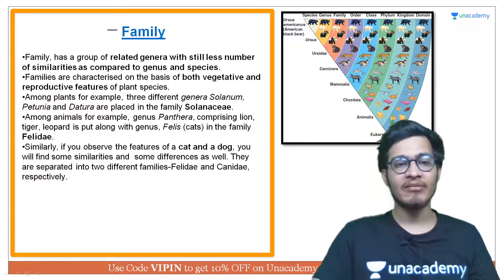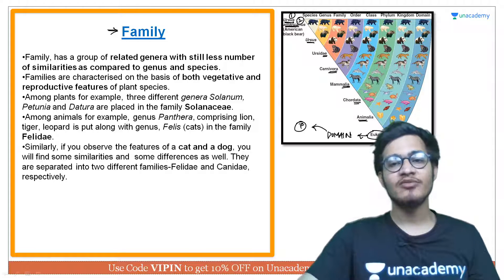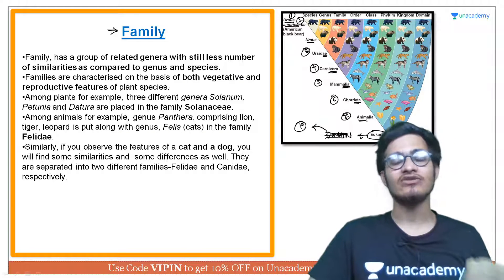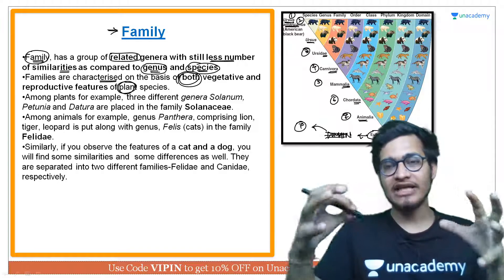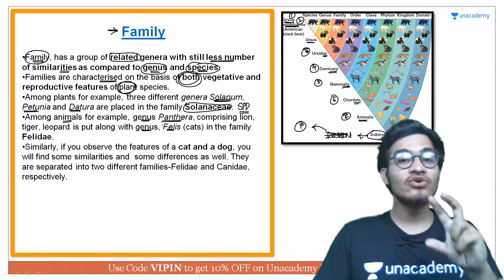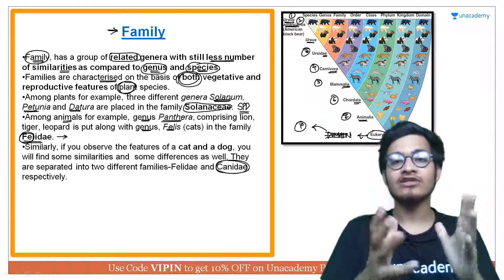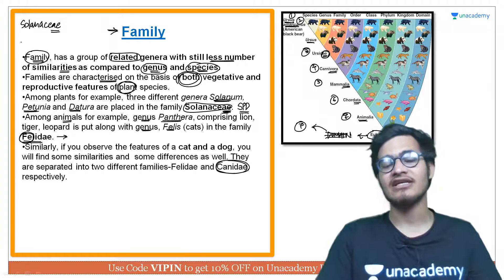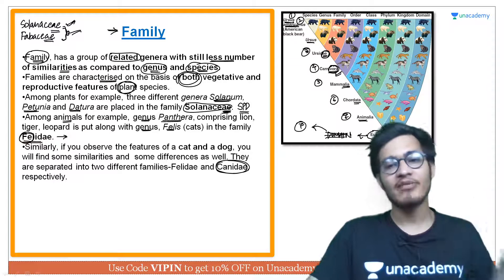Family | NEET Biology | NEET UG in 10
This bite-sized video covers the details of Family in a nutshell. NEET UG aspirants should utilize these videos for a quick revision and concept clarity. These bite-sized videos are the best for people looking for concise information to crack the NEET UG with flying colors.

Vipin Sharma and other top educators are teaching live on Unacademy.

Unacademy Subscription Benefits:

1. Learn from your favorite teacher
2. Dedicated DOUBT sessions
3. One Subscription, Unlimited Access
4. Real-time interaction with Teachers
5. You can ask doubts in a live class
6. Limited students
7. Download the videos & watch offline